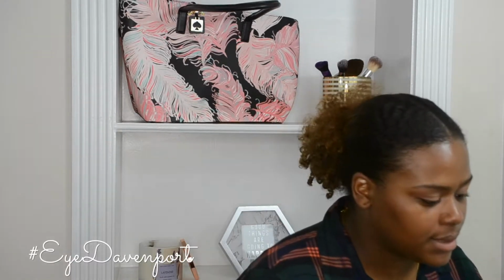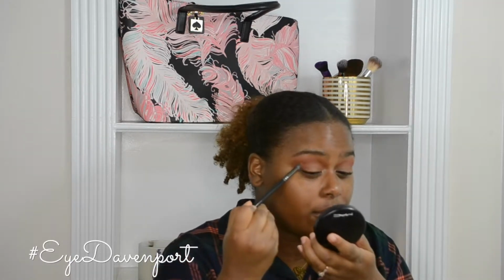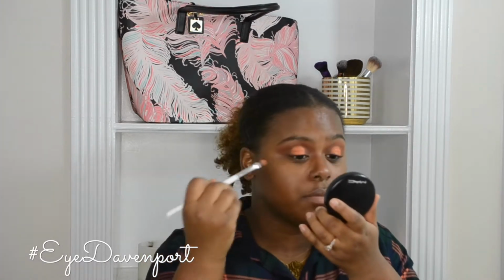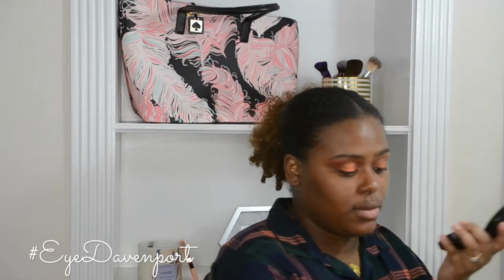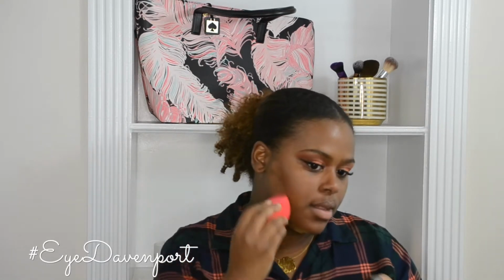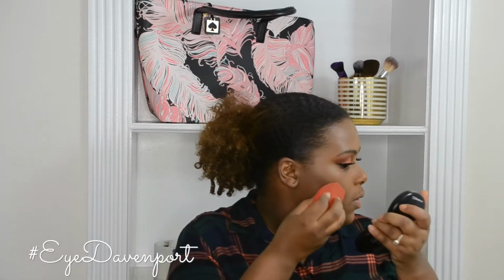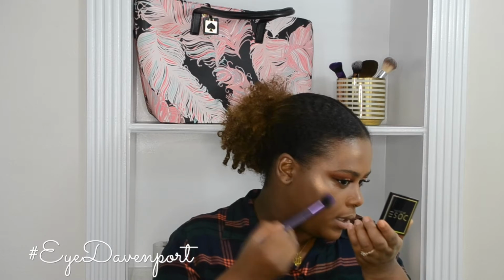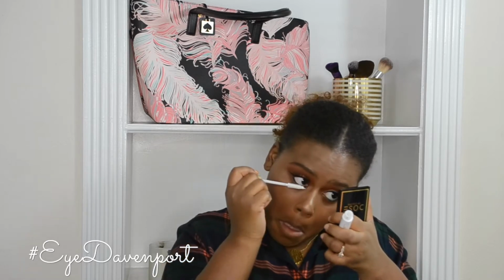PUMPKIN SPICE GLOW| EYE DAVENPORT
Hi Eye Catchers!  My absolute favorite fall drink is the Pumpkin Spice Latte so I decided to turn it into a makeup look!  This look would be great for Thanksgiving.

Morphe Brushes 35 O2
Maybelline Foundation: 340 Cappuccino & 355 Coconut
Ardell Wispies Lashes
Colourpop Concealer: Deep Golden 60 & Rich Tan 65
Beauty Bakery Brown Flour Setting Powder
Mac Cosmetics Mineralize Skin Finish
NYX Liquid Liner
MaybellinexShayla Big Shot Mascara: Baddest Black
Dose of Colors Highlighter: Royal Hotness
Juvia's Place Saharan Blush Palette Vol II
Maybelline Strobing Illuminator
Laura Geller Gilded Honey Highlighter
Kylie Cosmetics Pumpkin Lip Kit

This video is NOT sponsored and all opinions are 100% my own.

“Beauty might bring happiness but happiness always brings beauty” - Anonymous